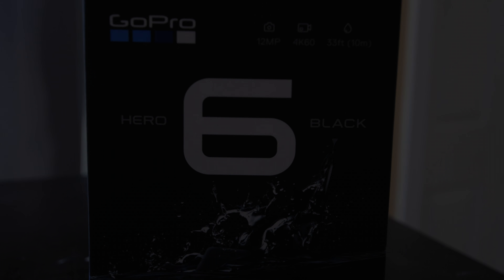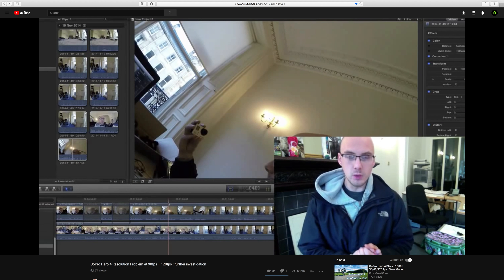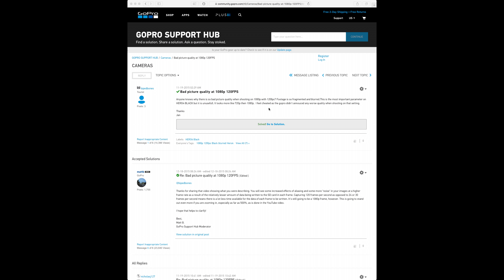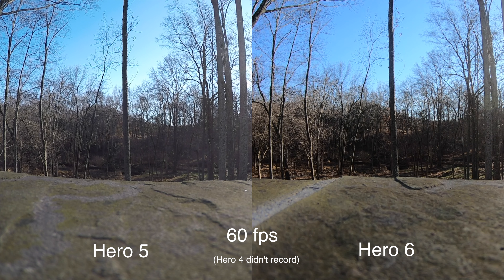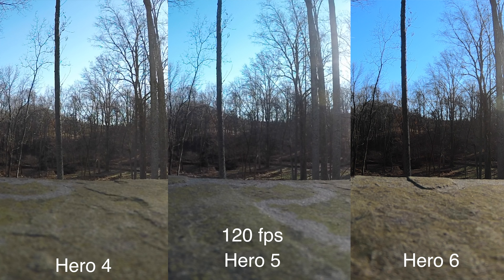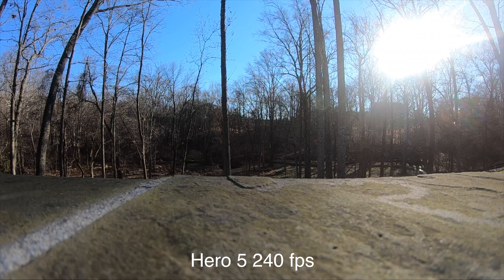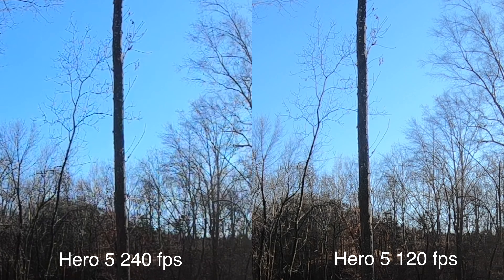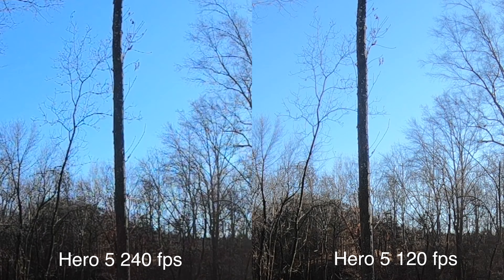What Nobody Tells You About The GoPro Hero 6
The Hero 4 ad Hero 5 had poor video quality with frame rates above 60fps.  In this video , I test to see if GoPro finally solved this problem.